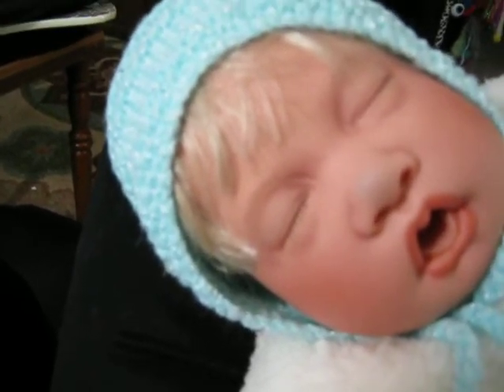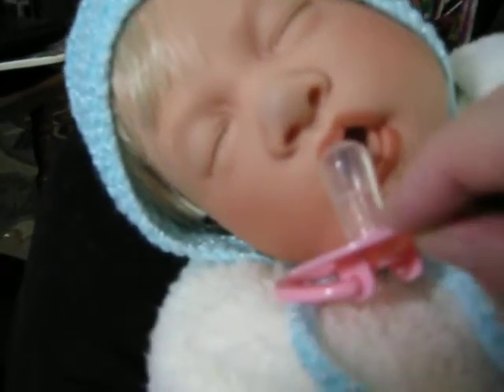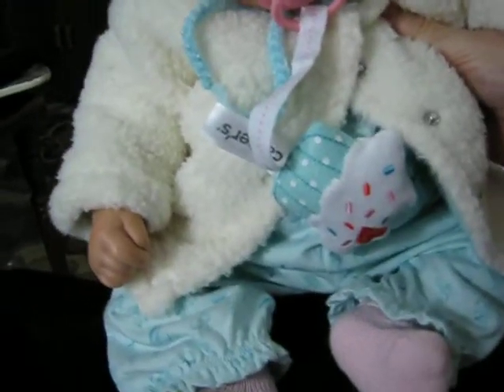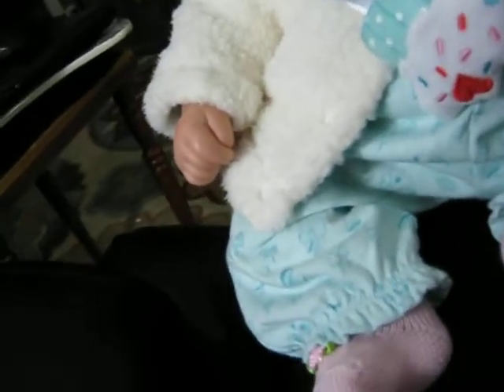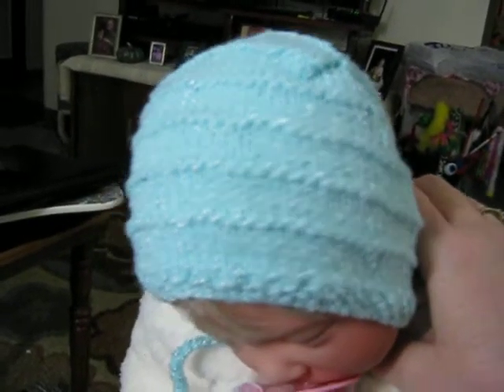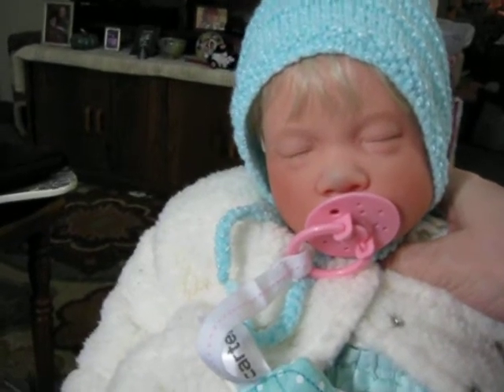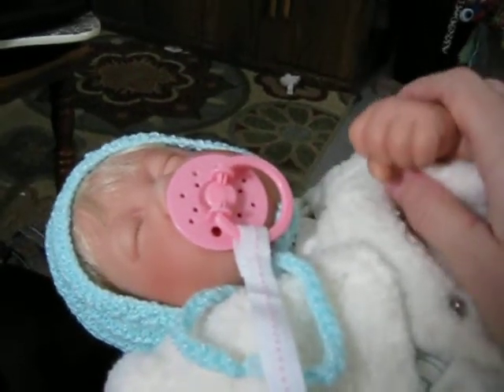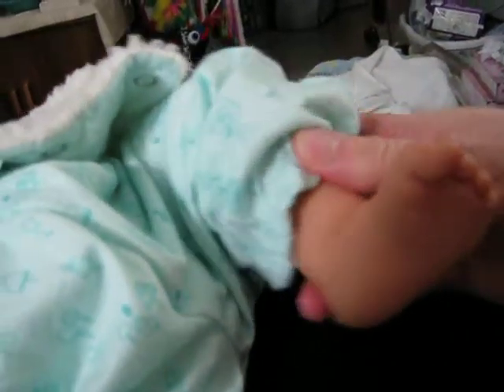Sweet little Lee Middleton Rescue Baby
First Born Sleeping is the name of this sculpt and it was sculpted by Lee Middleton herself back in the early 1990's.